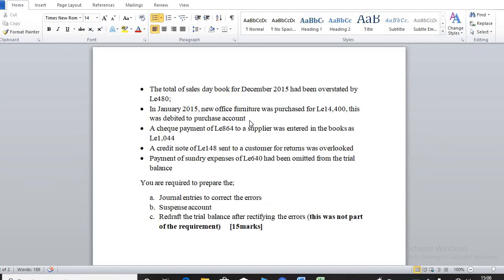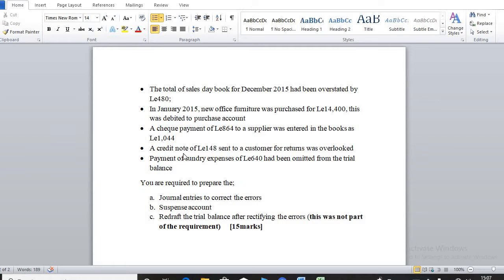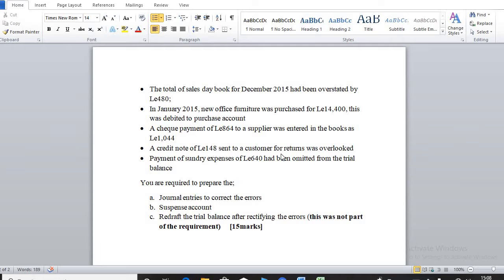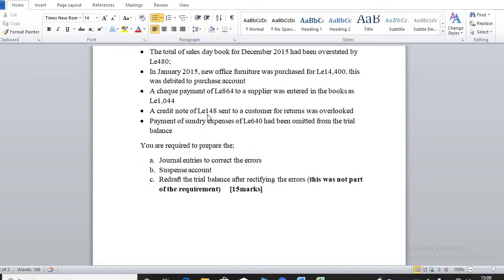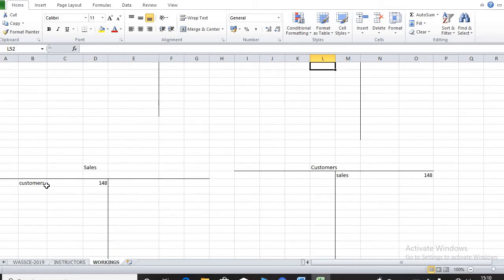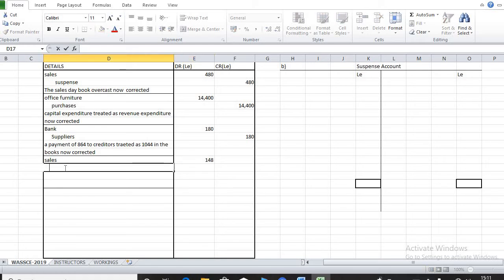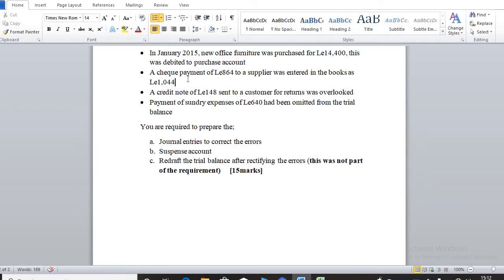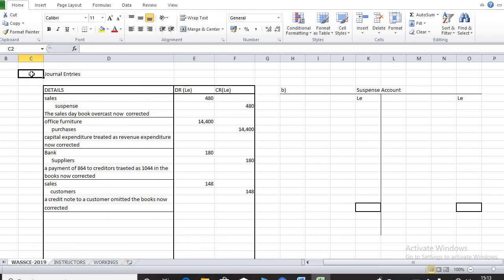Why you did not get A in Financial Accounting, WASSCE 20195